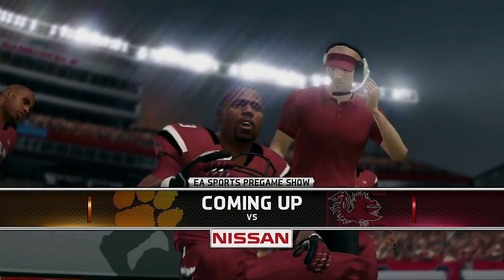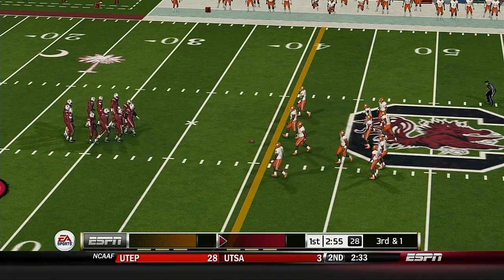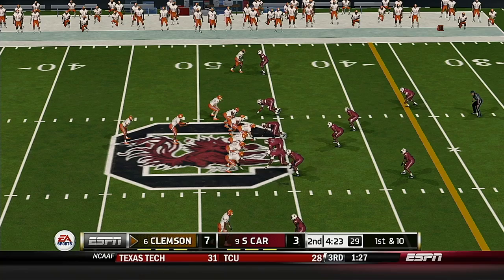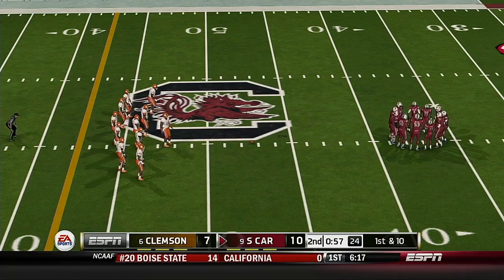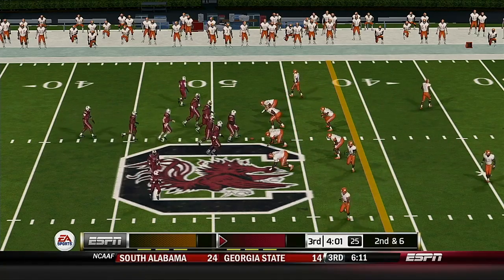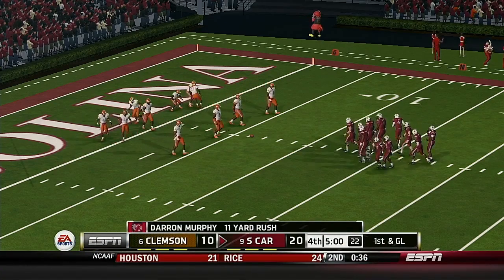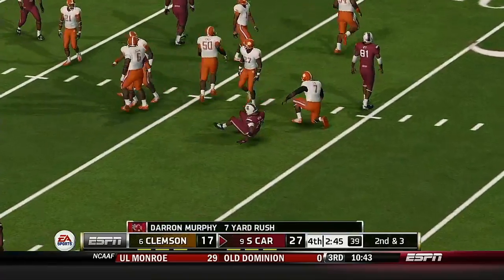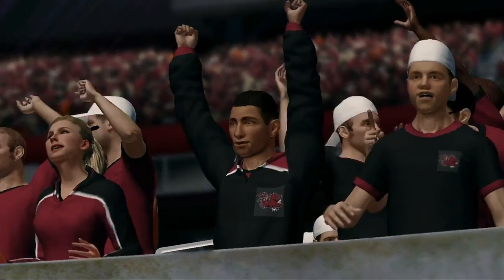NCAA Football 2020 Season Week 14 Clemson @ South Carolina